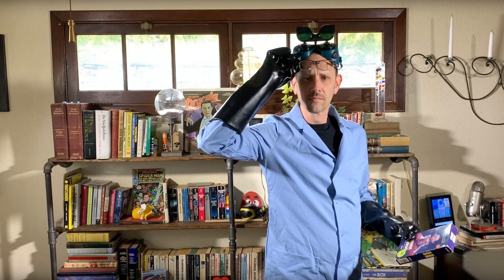Episode 224: 32 Apps on a Flip Phone [Audio Podcast]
This happened to be one of the shortest episodes we've done in years, but it is not short on content. We've got some more free options available right now and some actual tech news, including Apple's new/updated product announcement. Enjoy!

 Make sure to join the Notnerd Facebook Group and let us know how you tech better. We're also looking for your ProTips and Picks of the Week.

  Followup:   Affinity is offering 90-day trials and 50% off their suite of products (00:55) Stories.audible.com is free while schools are closed (01:45) Kanopy offers free streaming through your library card (02:00) Vooks free for a month, a year for teachers (02:35) App Spring Cleaning Update (03:05)   Dave’s Pro Tip of the Week: Send animated GJYifs through iMessage (06:15) Takes:  Apple announces new iPad Pro with Magic Keyboard, MacBook Air, and updated Mac mini (10:10) Facebook lets most users opt-in to dark mode &amp; desktop redesign (16:40)  Facebook develops super-precise public time-keeping service for the internet (18:15)  Microsoft Teams sees a 40% surge in usage (19:45)  Sony announces PS 5 specs (20:30)   Picks of the Week:  Dave: DYMO Label Maker | LabelManager 280 Rechargeable Portable Label Maker (23:30) Nate: Snap Camera (26:35)   Ramazon™ purchase (30:00) Check out the Notnerd YouTube channel for great videos  Leave an iTunes Review and be featured on the Podcast Support Notnerd on Patreon and get cool stuff  Subscribe and Review

 Twitter - @N0tnerd, Nate - @NetBack, Dave - @DavyB

 Notnerd Youtube Channel

 Notnerd Facebook

 Call or text 608.618.NERD(6373)